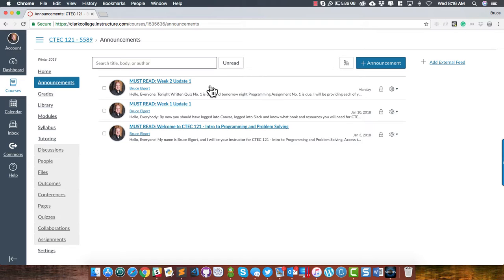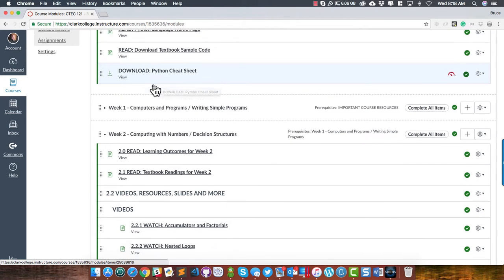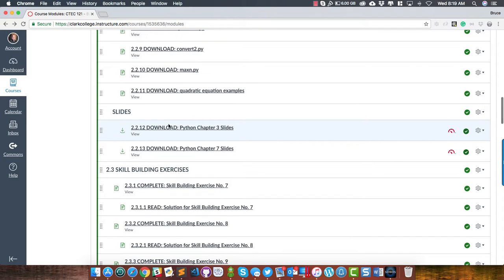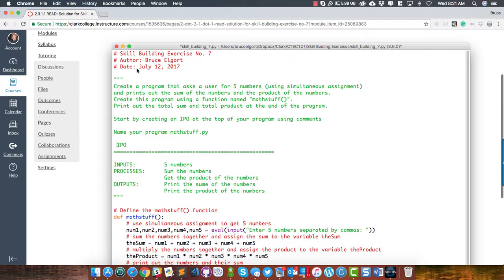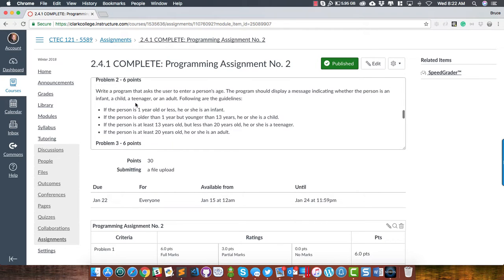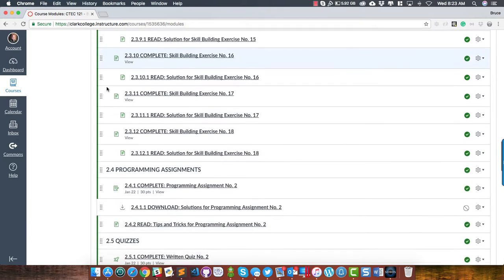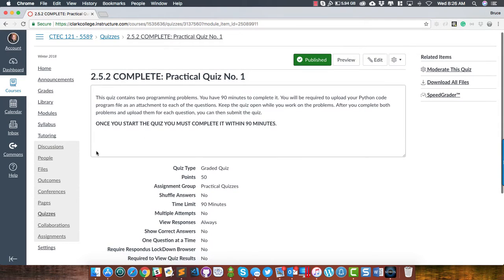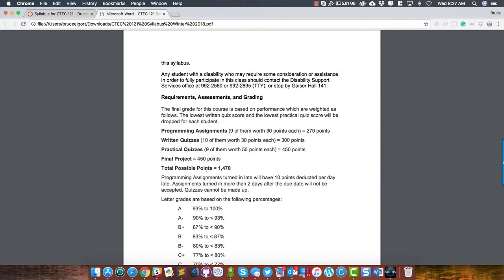CTEC 121 - Winter 2018: Week 2 Review